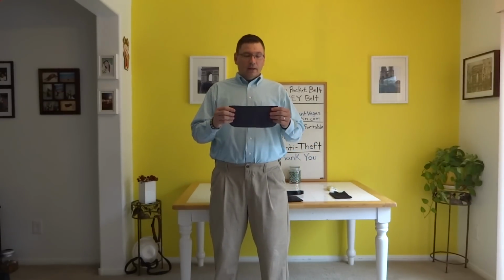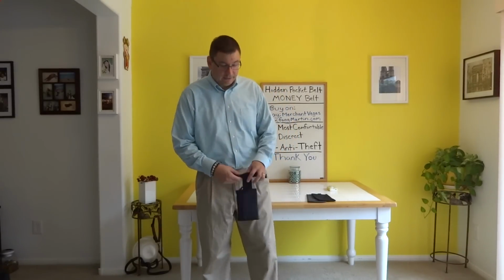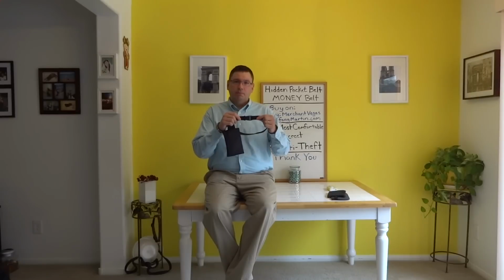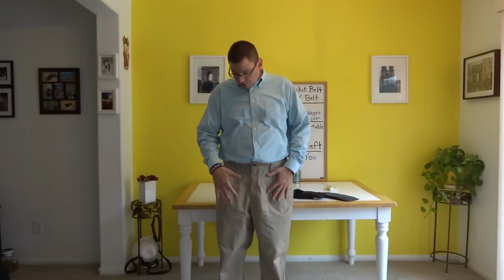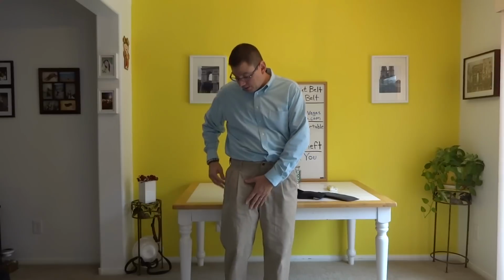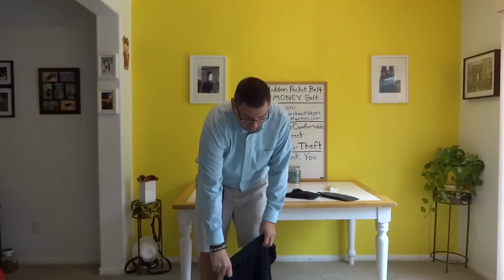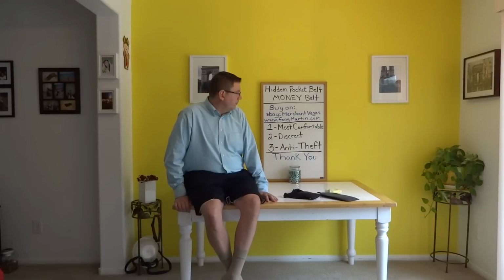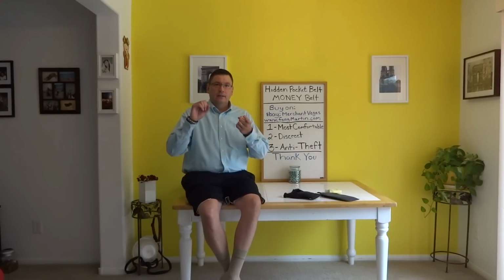Money Belt - Most Comfortable - Hidden Pocket Belt